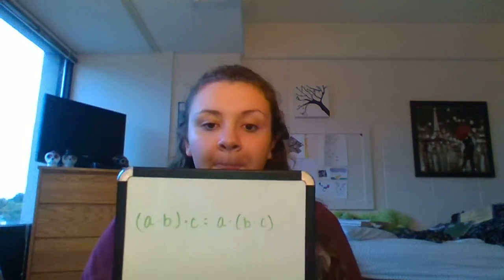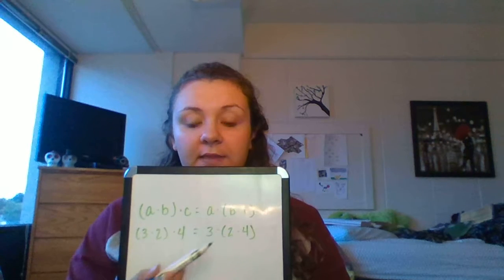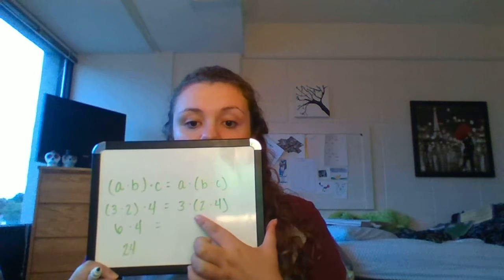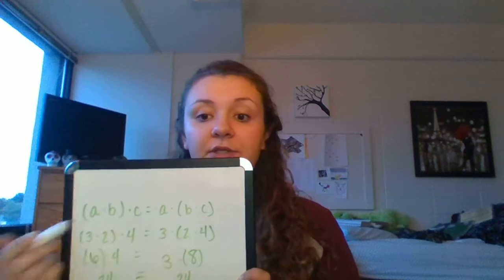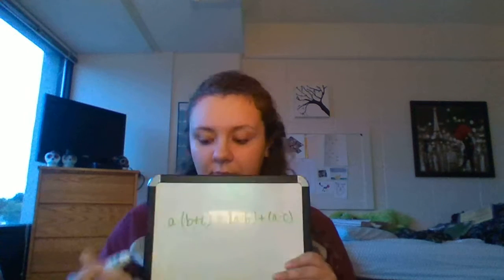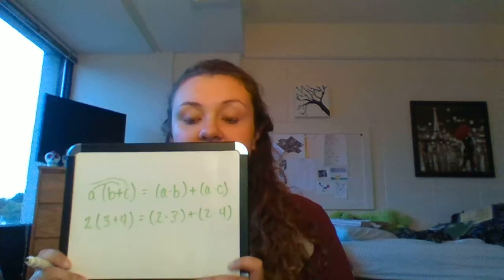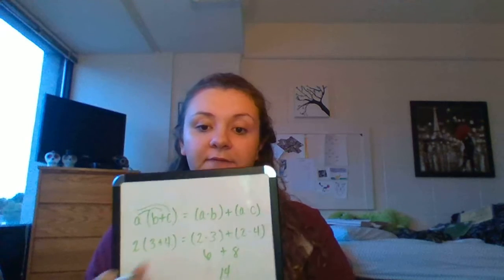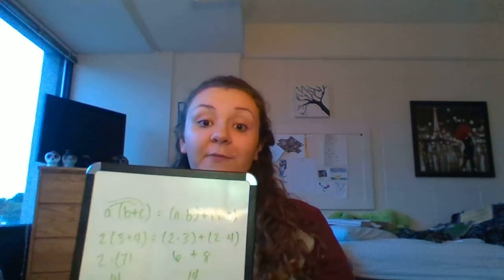Video Assessment 1: Associative and Distributive Property of Multiplication.